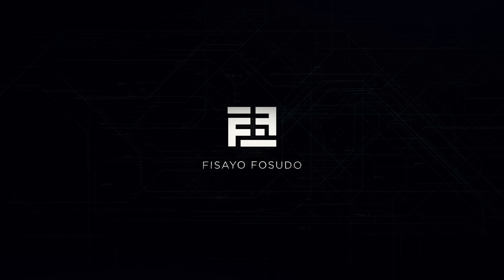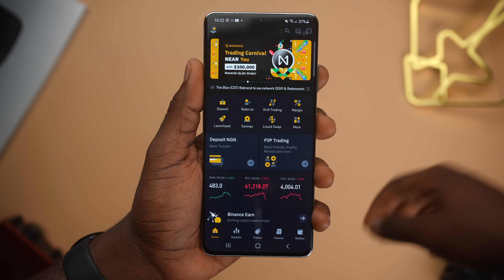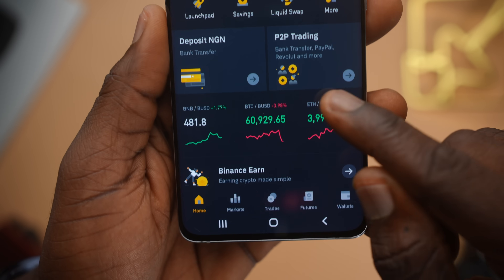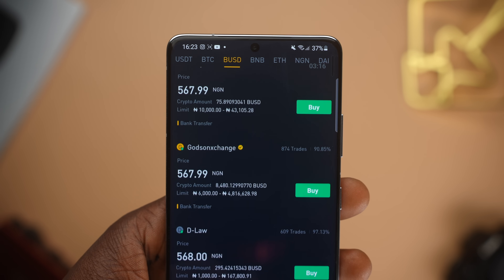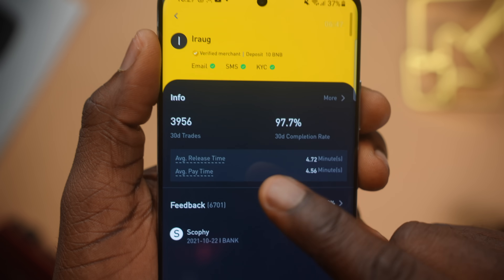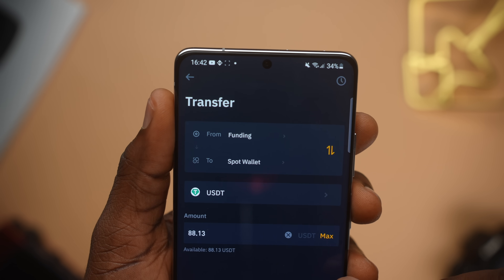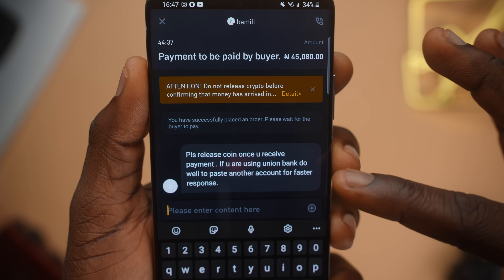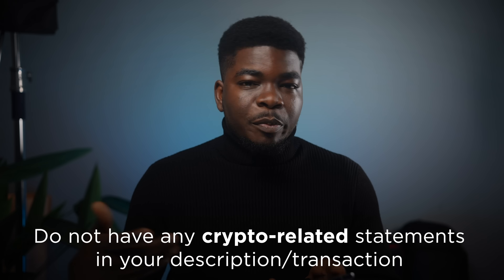How to Buy & Sell Bitcoin/Crypto via P2P on Binance for Beginners (Tutorial)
In this video, I share how you can buy and sell bitcoin / cryptocurrency on Binance as a complete beginner. This is going to be a simple straight forward video showing you the step by step processes. I’ve been wanting to do this for a long time now but here it is and we’ll see how this works.

CHAPTERS:
0:00 - Introduction
0:41 - Download & Giveaway
1:30 - What is P2P?
2:13 - What is Escrow?
2:54 - How to Buy Crypto via P2P
8:18 - How to Sell Crypto via P2P
11:45 - Outro